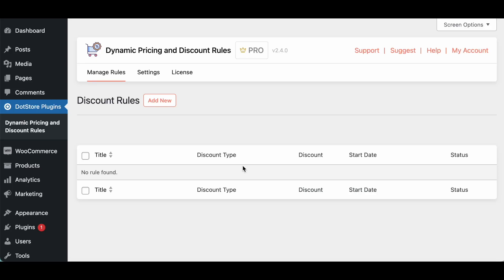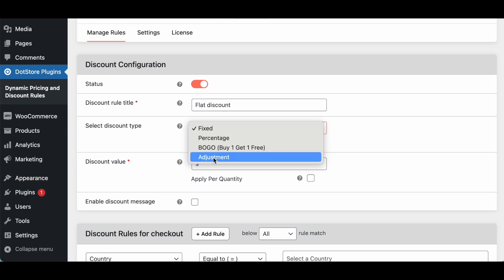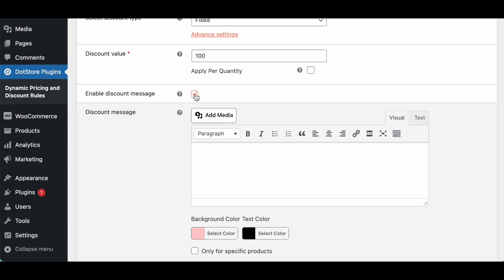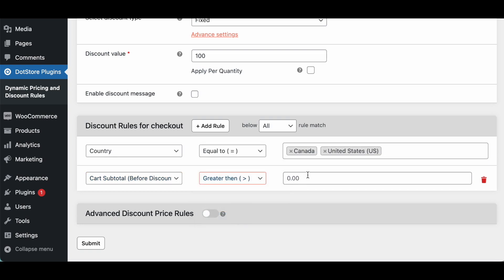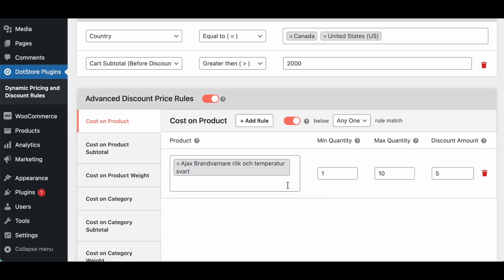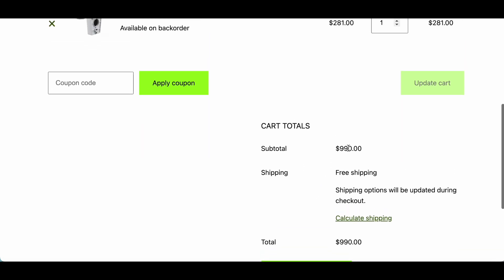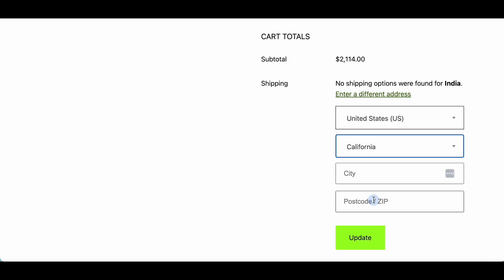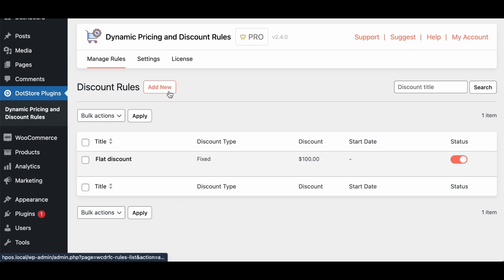Supercharge Your Sales: A Step-by-Step Guide to Using the Dynamic Pricing and Discount Rules Plugin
Unlock Powerful Discounts with WooCommerce Dynamic Pricing and Discount Rules!

Join us in this video as we dive into the features of the WooCommerce Dynamic Pricing and Discount Rules plugin. Learn how to supercharge your business sales by setting up a variety of discounts and mastering the art of conditional rules.

Our step-by-step tutorial will walk you through the entire process, from configuring dynamic discount rules to managing advanced settings. Discover how to create both basic and advanced rules based on various factors.

Watch this video to take the first step towards dynamic pricing success.